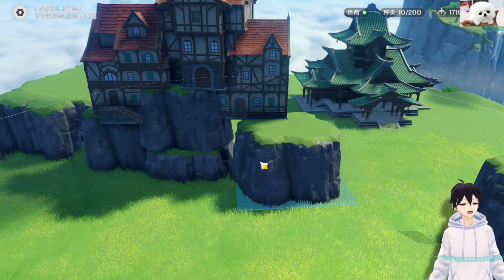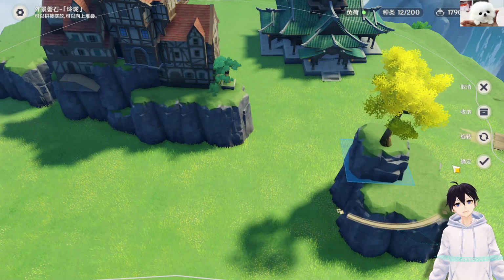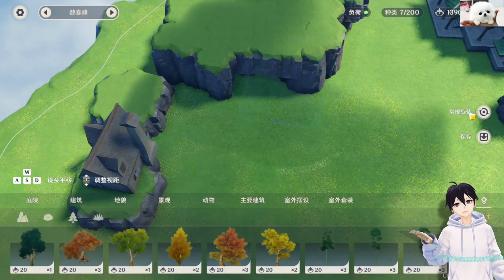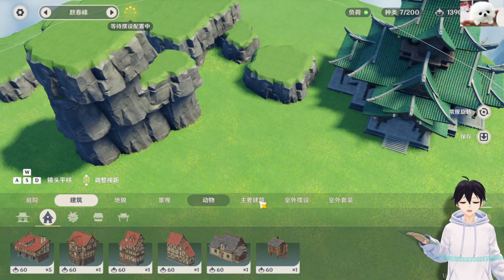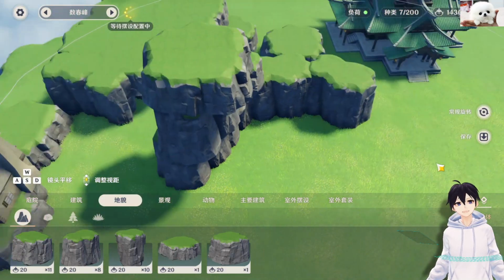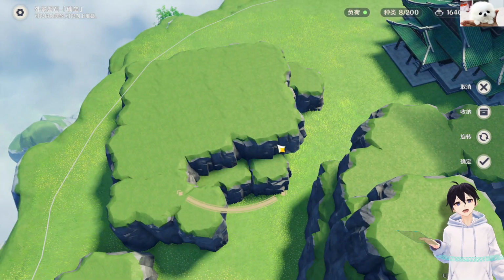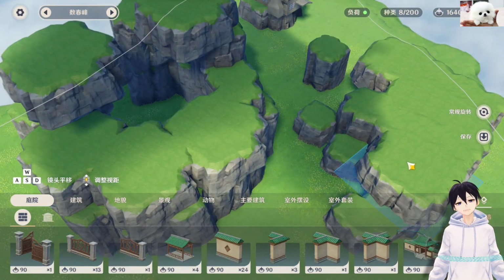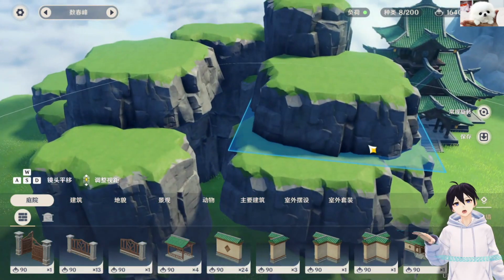Housing Technique Skill Episode 2 | How to Use Boulders Tutorial | Genshin Impact | Serenitea Pot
This is the episode 1 for housing technique skill that u need to know. How to use boulders and put houses on top. Can we put main hall House on top of the boulders?